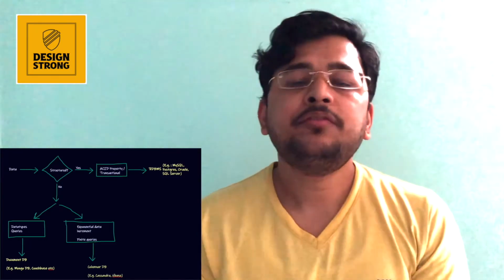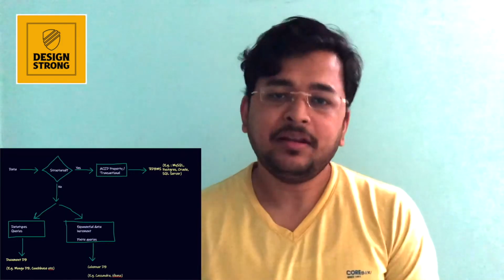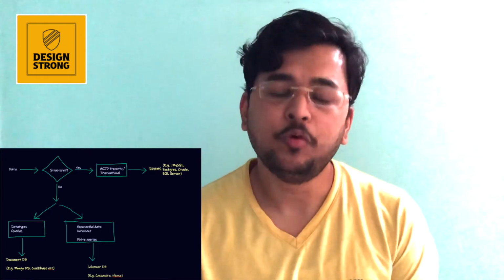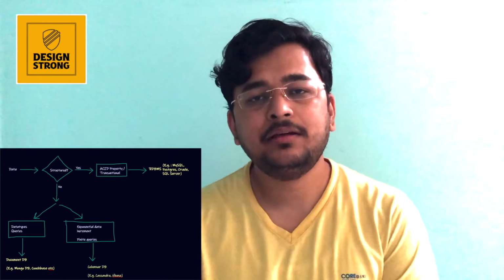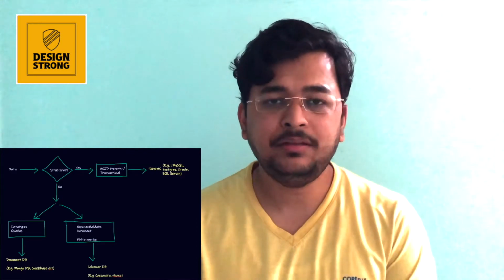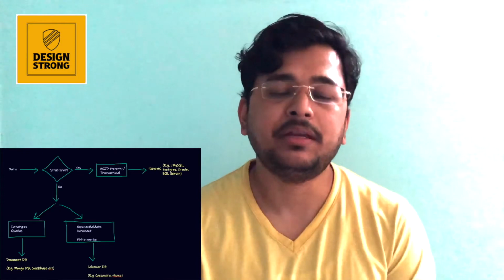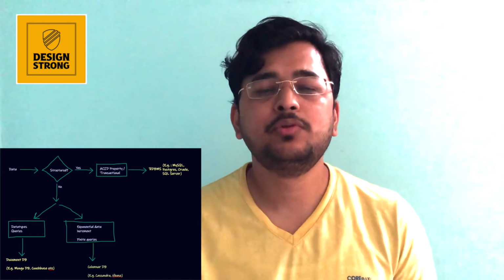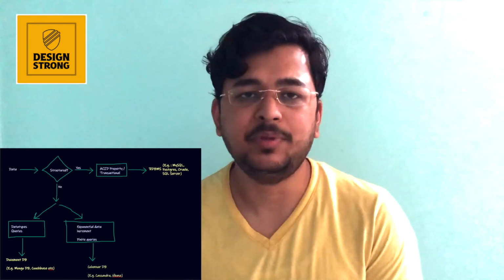Database Design Tips | How to Choose database in a System Design Interview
How to choose database and most importantly right database is a question which is often un-answered. "One size doesn't suit all" and this is very apt for database in system design interview. Because candidates are unable to differentiate in SQL vs No-SQL database.
Here is a video which answers all questions.

How to Choose database in a System Design Interview
Database Design Tips